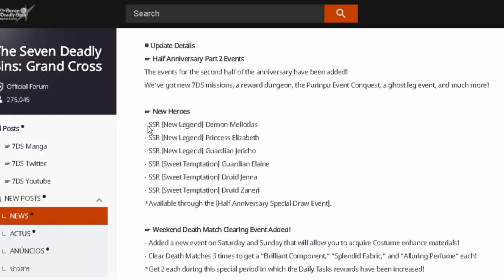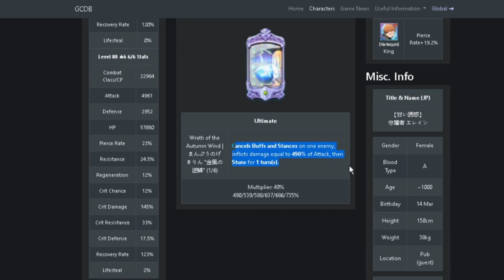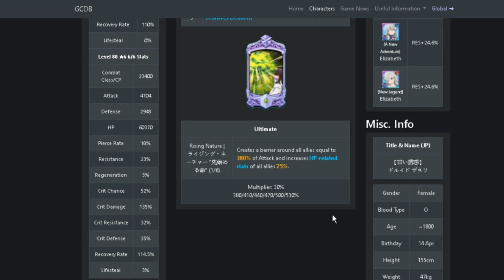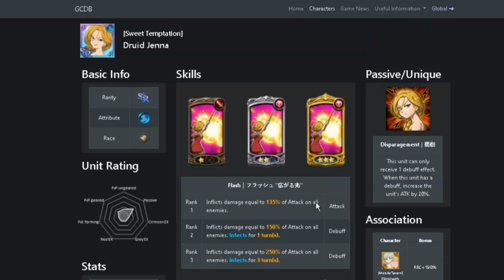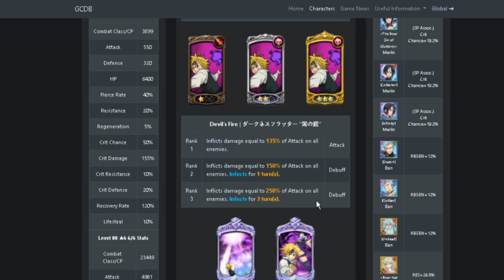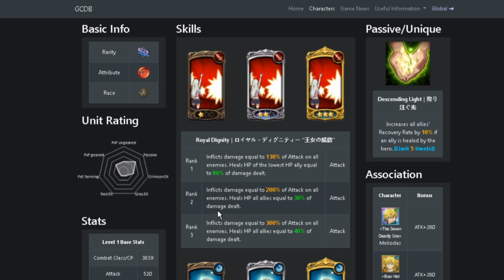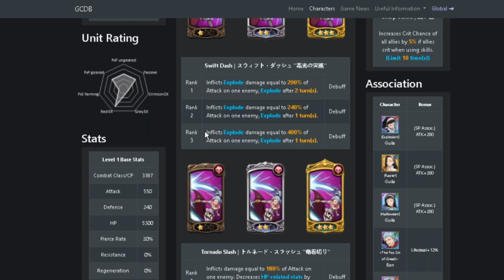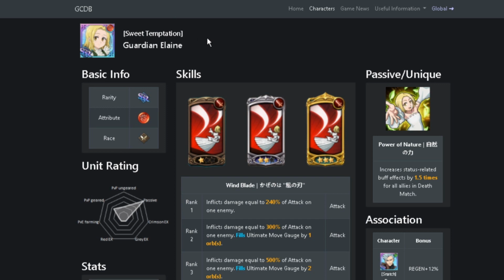Should You Summon Valentines/New Years Units?! (Unit Discussion) Seven Deadly Sins Grand Cross